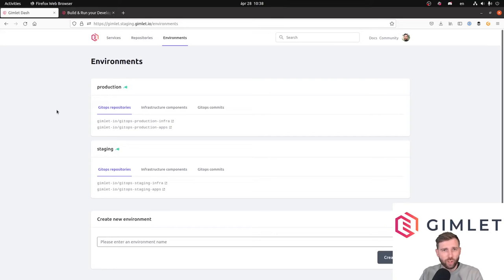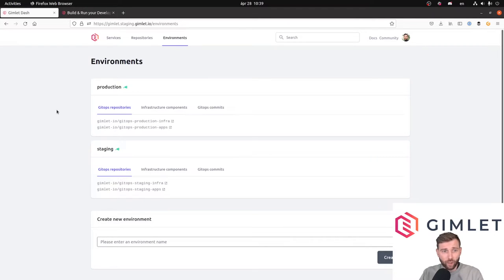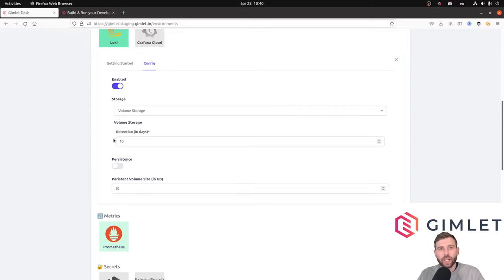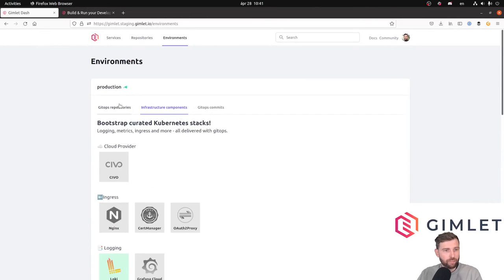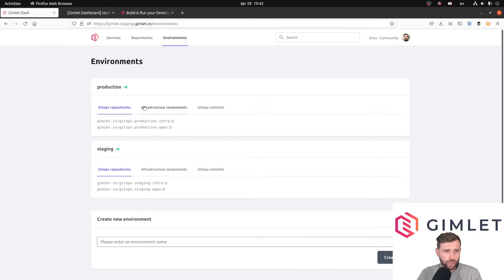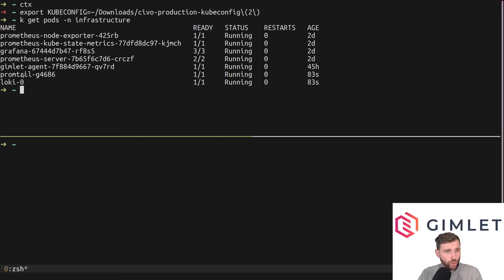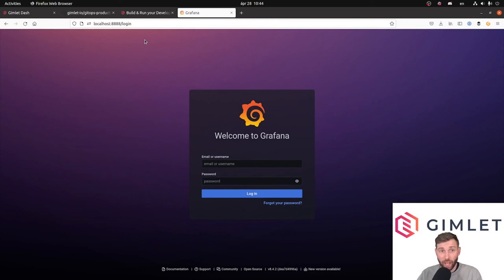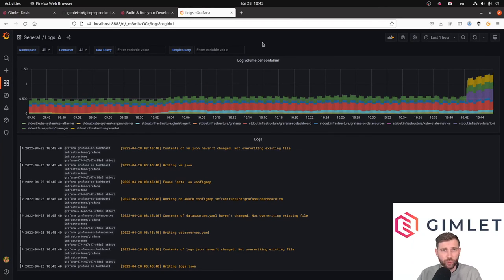Installing Grafana Loki on CIVO Cloud using gitops and Gimlet Dashboard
In this video you will see how to add Grafana Loki to your gitops repo.

00:00 Why Loki?
01:00 Loki config options
02:32 Explaining the gitops commit
04:27 Verifying the installation